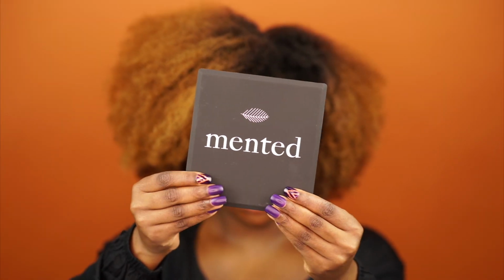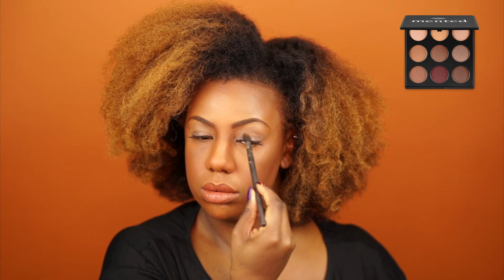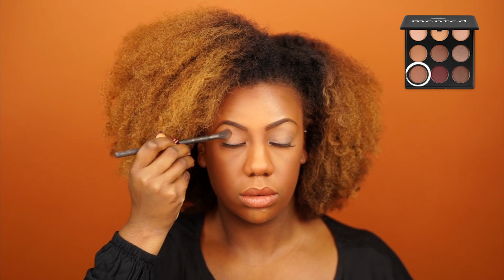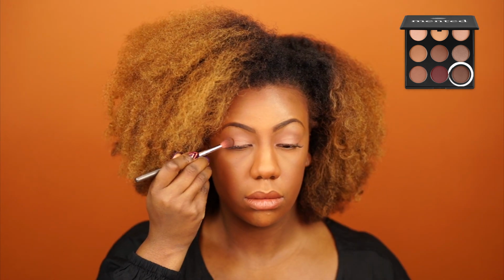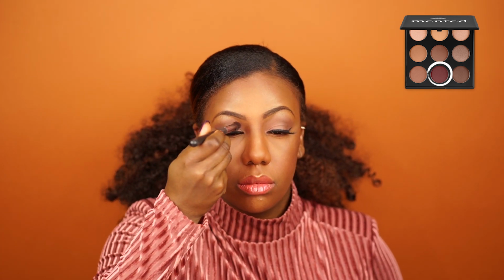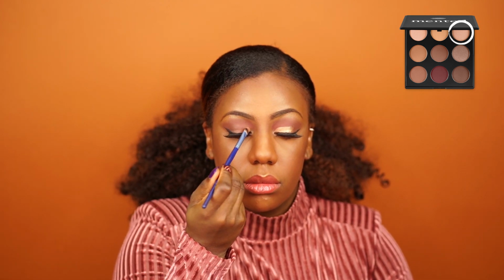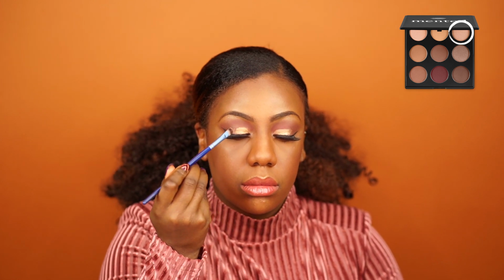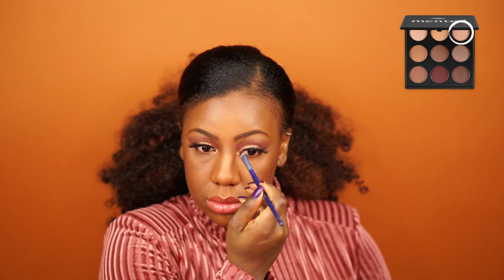Mented Day-to-Night Eyeshadow Look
I've partnered with Mented Cosmetics to bring you this day-to-night look using the Everyday Eyeshadow Palette. This brand was founded by black women specifically for women of color!